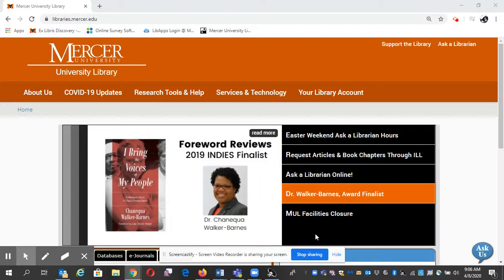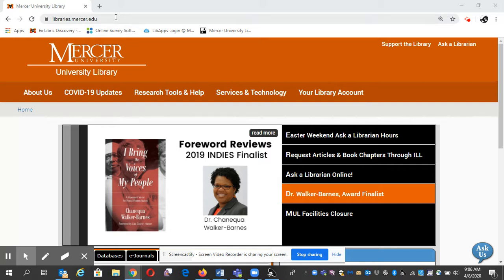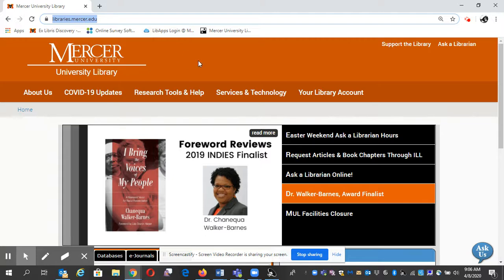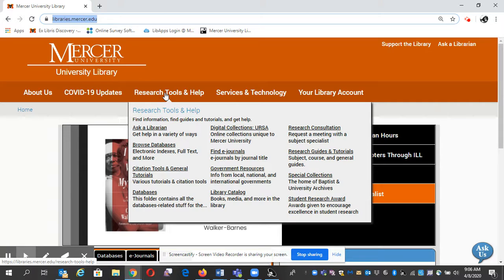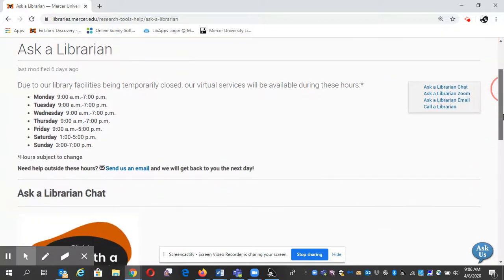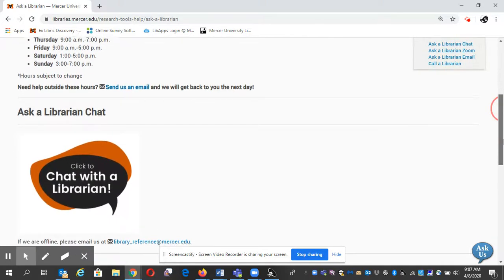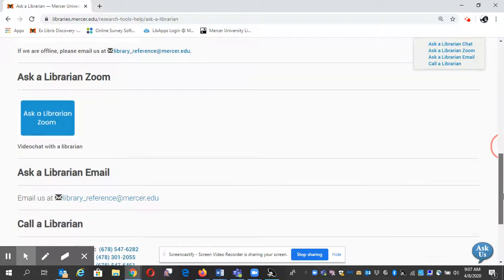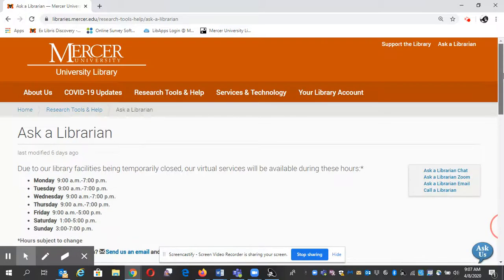How to Start Your Research